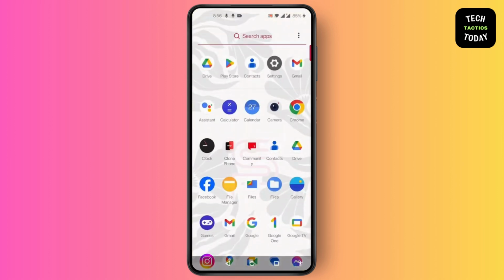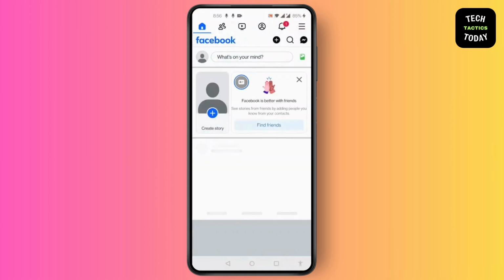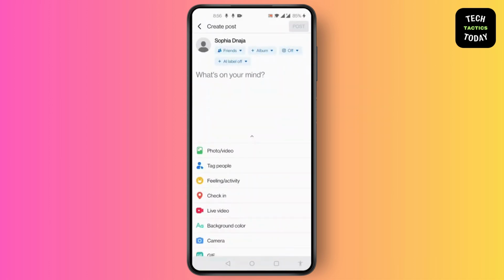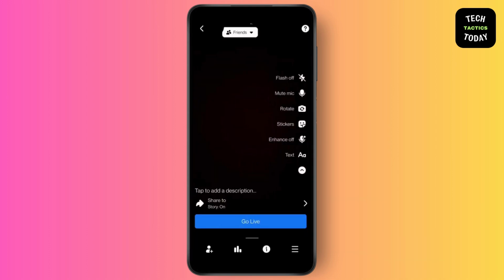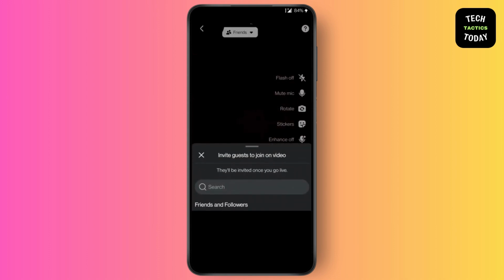How To Invite Friends To Join Video Live on Facebook: Full Guide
Welcome to our full guide on "How To Invite Friends To Join Video Live on Facebook"! In this video, we'll show you the step-by-step process to invite friends to your Facebook Live video and grow your audience. Whether you're hosting a live event, Q&A session, or just going live with friends, this guide will help you connect with your audience in real-time. We’ll also share tips on how to maximize engagement and make the most of Facebook Live’s features.

What You'll Learn:

How to start a Facebook Live video
Step-by-step guide to inviting friends to join your live session
Tips for engaging your audience during Facebook Live
How to share your live video with your followers and friends
Best practices for running a successful Facebook Live session
Timestamps:
00:05 Introduction to Facebook Live
00:20 How to start a Facebook Live video
00:40 How to invite friends to join your Facebook Live
00:55 How to engage your audience during the live stream
01:10 Tips for promoting your live video on Facebook
01:30 Best practices for a successful Facebook Live session